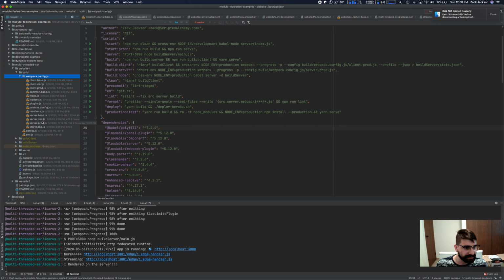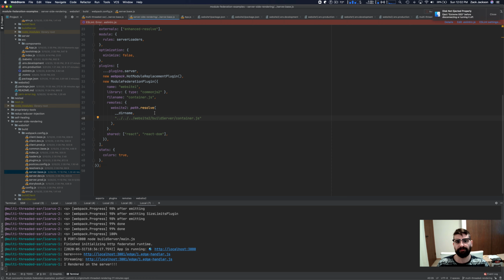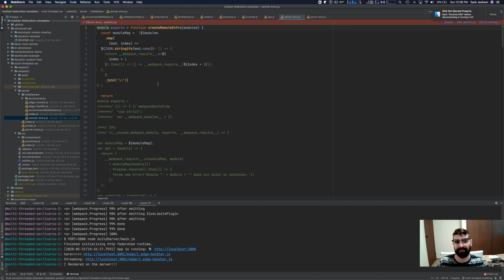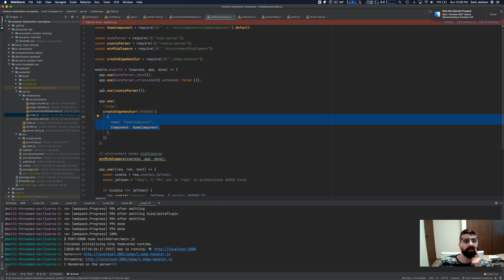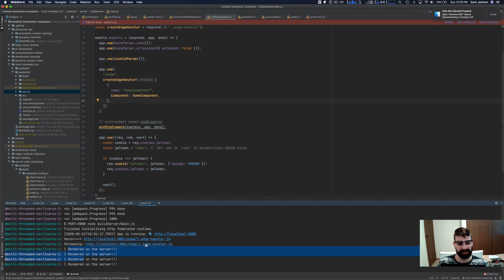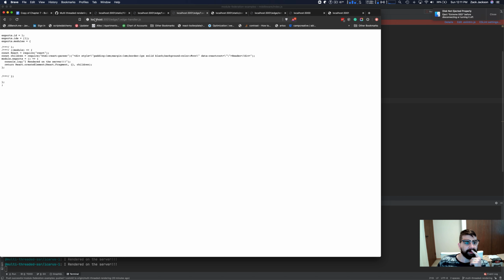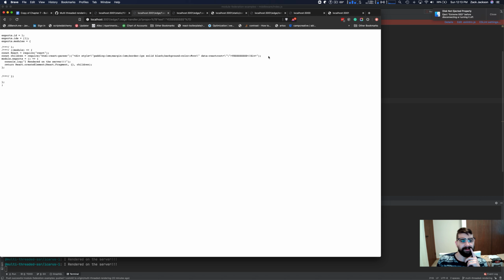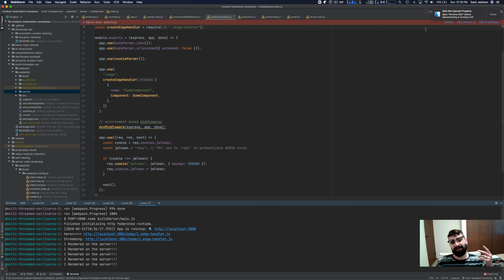Streaming Code and payloads in Multi-threaded, Parallel Servers with Module Federation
We have created the ability to import server-side payloads from distributed micro-frontends. With Module Federation, we can render large applications across multiple lambs or containers, reducing the blast radius. This happens in a non-blocking manner and you do not have to change anything about your current codebase implementation. Simply use the plugin and import()

This system enables highly resilient and scalable systems, distributed computation. They can offload work to other systems and simply consume the response as module.exports.  Looks and works like a monolith on both server and client, but with completely distributed systems